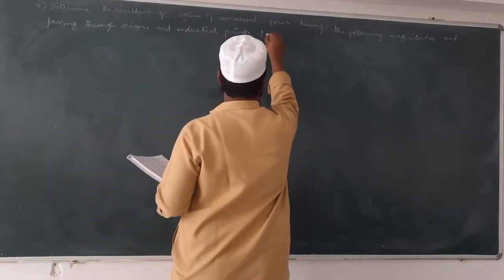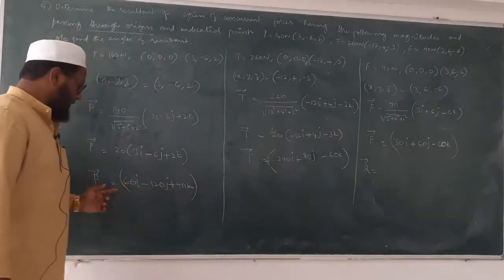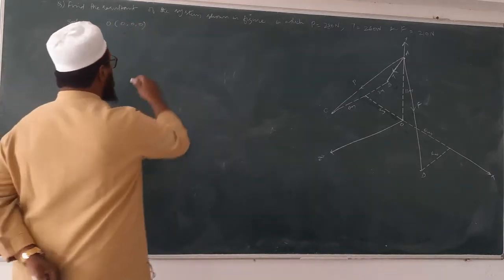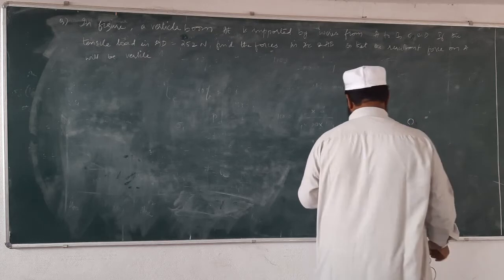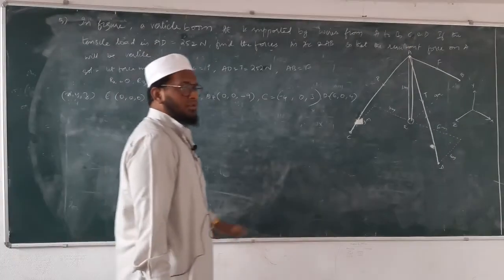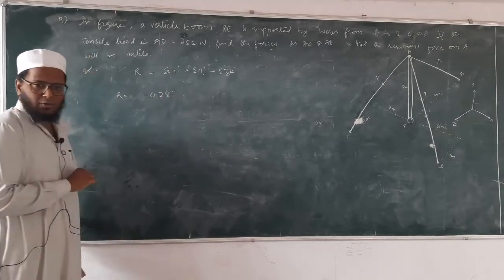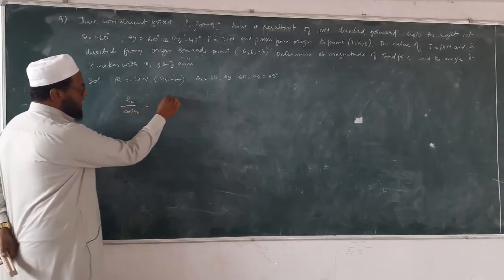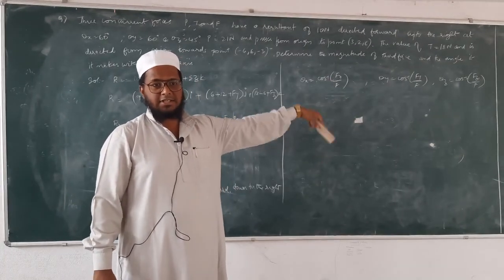Lecture 21 & 22 Engineering Mechanics